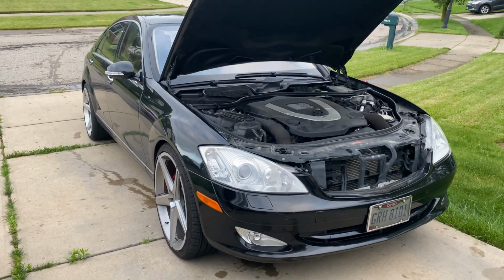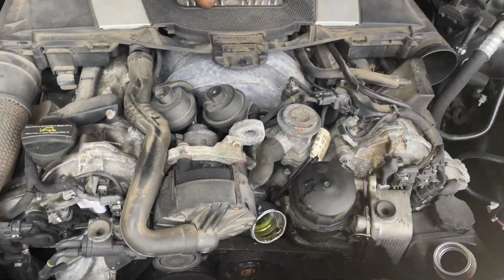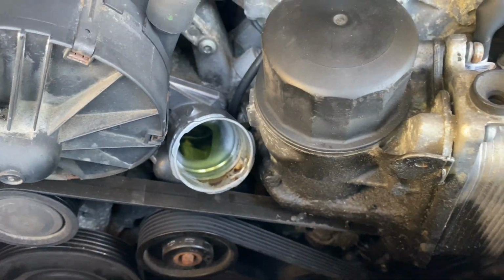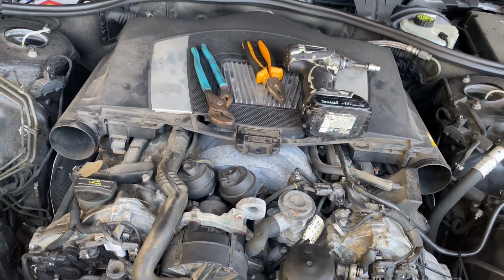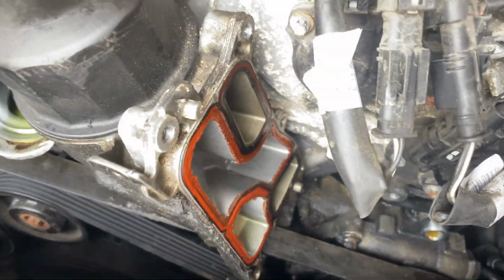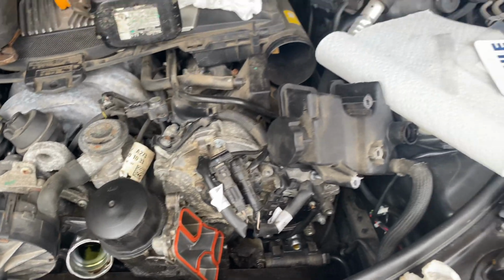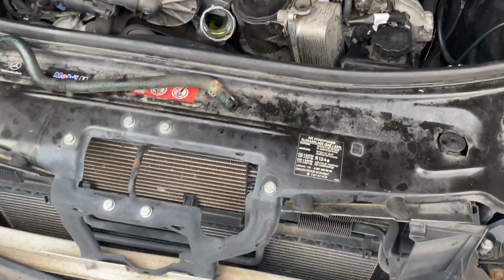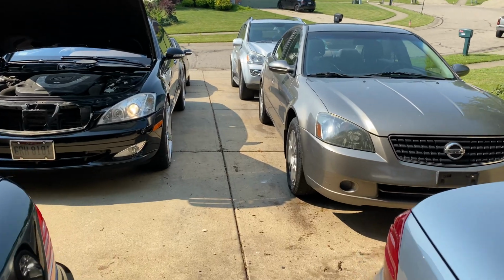How To Change Mercedes S550 Oil Cooler Antifreeze Coolant Mix Replacement Repair Fix